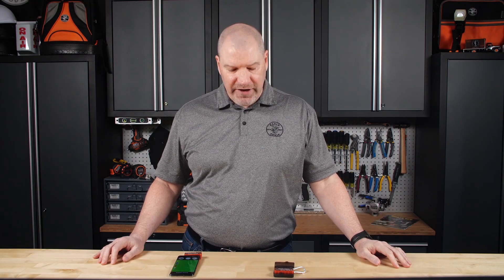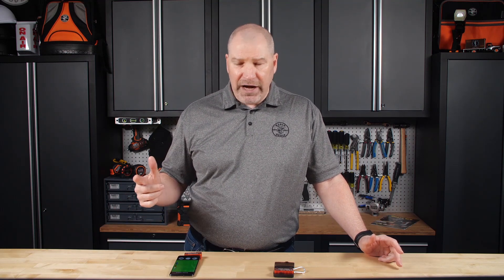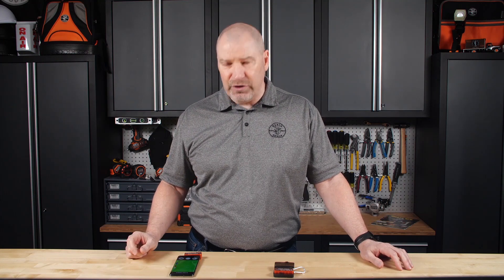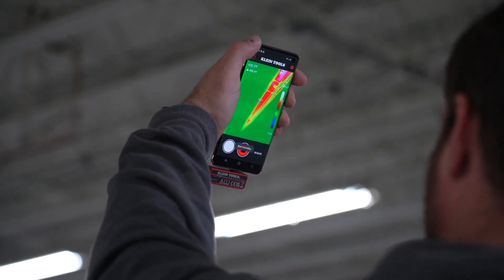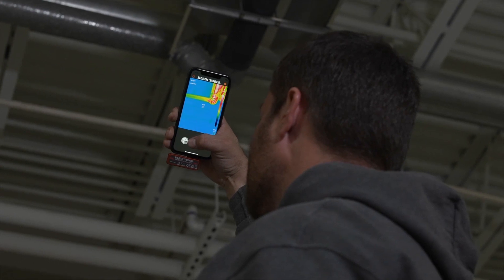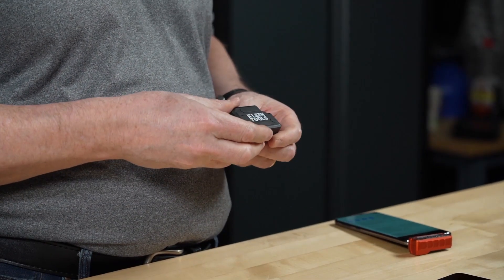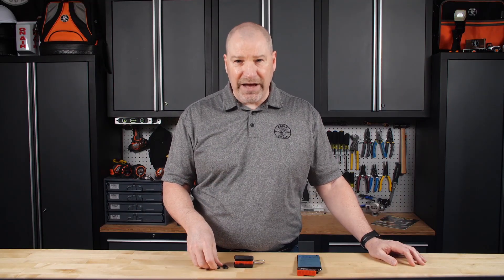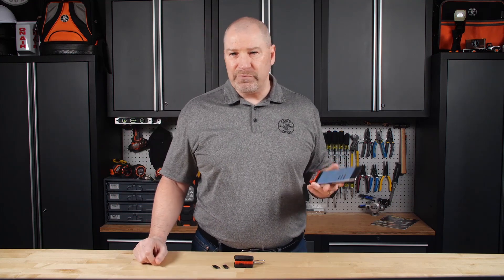Thermal Imager that Connects to your Smart Phone | Klein Tools Thermal Imagers TI220 TI222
Find hot spots in seconds with the brand-new Klein Tools thermal imaging camera. This portable camera connects directly to your smartphone and allows you to detect temperatures of between -20ºC to 400ºC giving you the ability to detect and prevent electrical problems before it’s too late.

Unexpected breakdowns caused by faulty electrical components and connections could lead to costly repairs due to production loss or electrical fire damage.

Electrical connections and components typically show signs of overheating before they fail, and thermal imaging technology can provide key information that the eyes alone cannot detect.

 Take photos and videos with the Klein Tools Thermal Imager App
Using the Klein Tools app (available for free on both Google Play™ and the Apple App Store), combined with the thermal imager allows users to take photos and videos that save directly to your camera roll.

This opens up the ability to show customers issues/problems and quote accordingly for repairs.

Quickly detect and locate temperature issues for:

-       Hot spots

-       Loose connections

-       Bad contact

-       Fuse issues

-       Unbalanced loads

-       Stressed earth leakage

“Klein Tool’s new Thermal Imagers are perfect for detecting hot spots in panels and on wiring, helping find sources of energy loss within a home or building, helping detect moisture behind walls and flooring, finding clogs in pipes, and much more,” says Sabrina Kalsi, product manager at Klein Tools. The Klein Tools Thermal Imager App allows you to capture, store and share thermal images and videos easily and on the go using just your phone.”

The new Thermal Imagers feature 10,800 pixels resolution to deliver excellent resolution for troubleshooting hot and cold spots. It is compact and small enough to fit in your pocket, you can attach to your keyring/toolbag to avoid losing it whilst on site

Tom, from Finch Hatton Electrical, comments: “One of the greatest benefits of the Klein Tools version as opposed to others on the market is that it runs directly from my phone so it’s not then yet again another device to charge in the van! Also I love how small it is and the fact that it goes up to 400ºC, as opposed to 150ºC like most out there.”

Using a thermal imager gives you the opportunity to solve electrical issues as part of planned maintenance before it causes serious and costly damages.